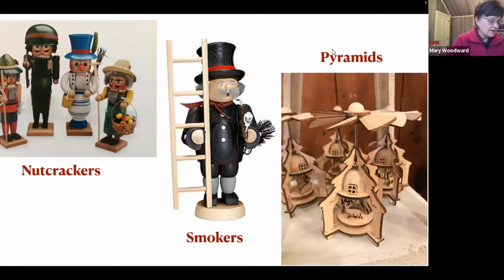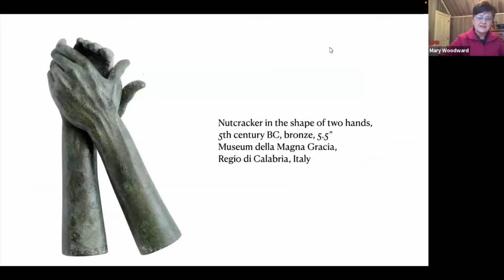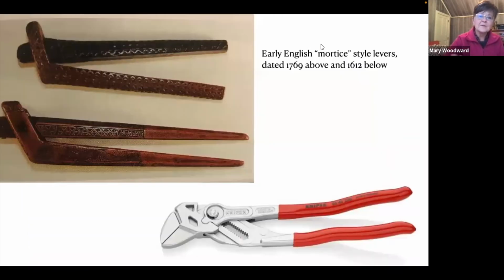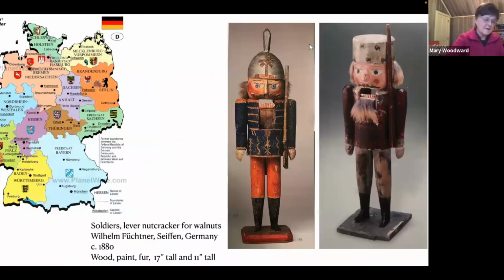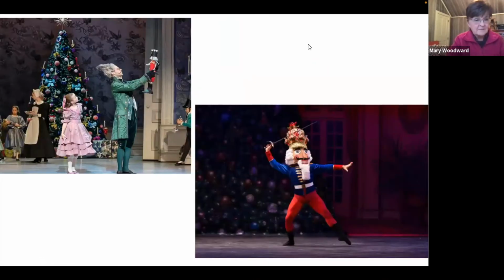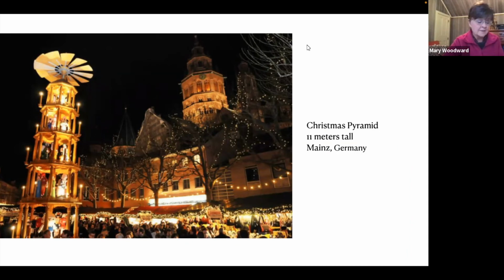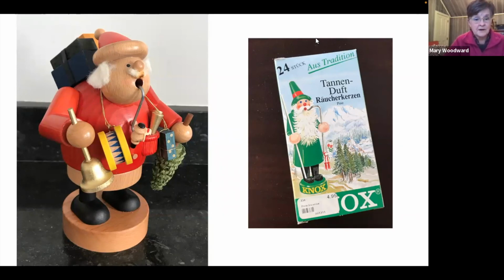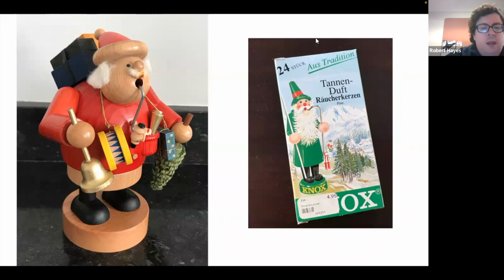Nutcrackers: A Colorful History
You may never have given those funny painted statues much thought but the history of nutcrackers involves the development of tools from the Stone Age to the Industrial Age. Their story encompasses the political changes of Communist-era Germany, a Russian ballet and American G.I.s. These are all elements in the history of the charming, colorful creations we enjoy today. Our look at nutcrackers will include a nod to other traditional Christmas decorations such as pyramids and ‘smokers’ that have developed along with them.

Mary Woodward serves as a guide at several Historic New England properties. She previously served as Public Programs Coordinator and Educator at the Concord Museum. Woodward has a B.A. in Art History from Furman University and a M.A. in Art History from Emory University. She has 40+ years of experience in museums of all shapes and sizes, from the comprehensive collection at the Cleveland Museum of Art to the one-room log cabin birthplace of President James K. Polk.